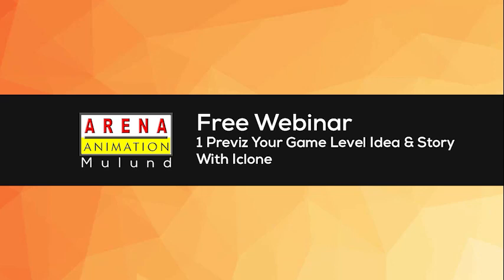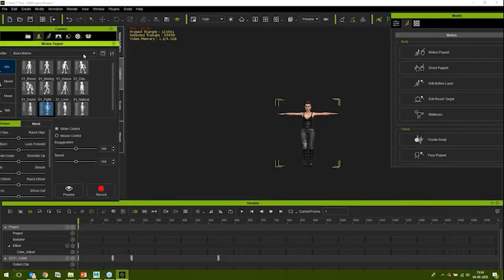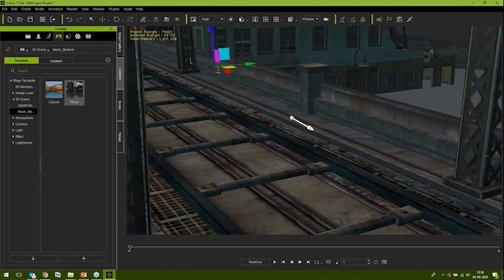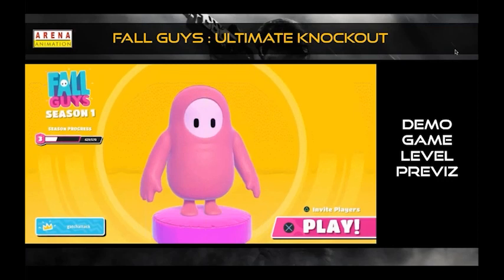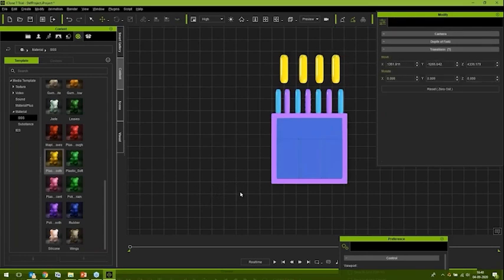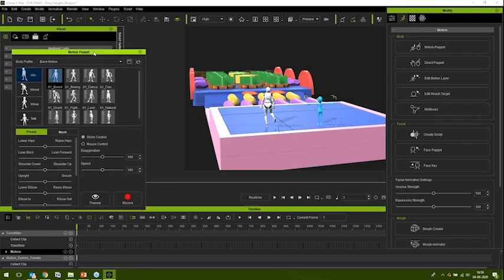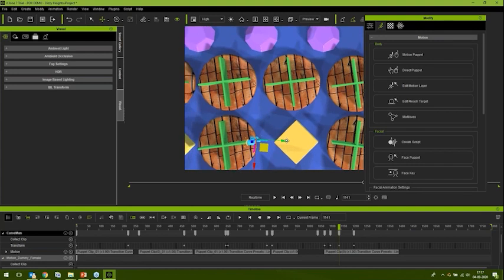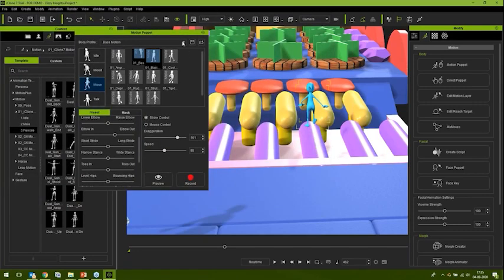Previz Your Game Level Idea & Story With Iclone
iClone is the fastest real-time 3D animation software helping users easily produce professional animations for films, previz, animation, video, and games. iClone simplifies the world of 3D Animation in a user-friendly environment that blends facial performance, character animation, mocap production, scene design, and cinematic storytelling.